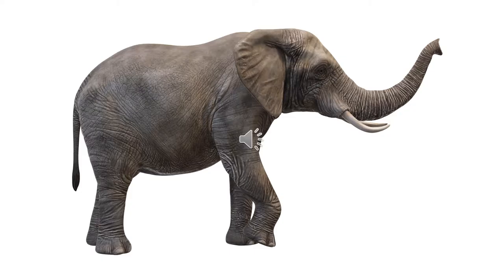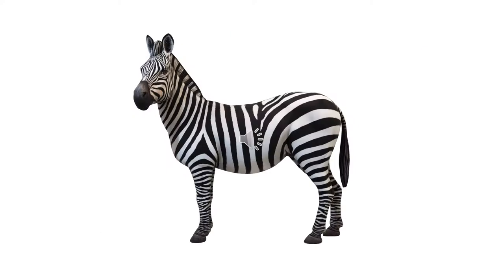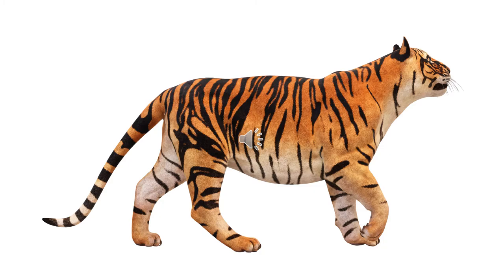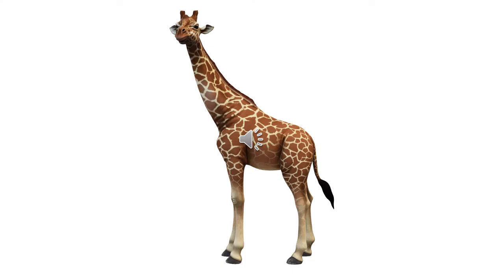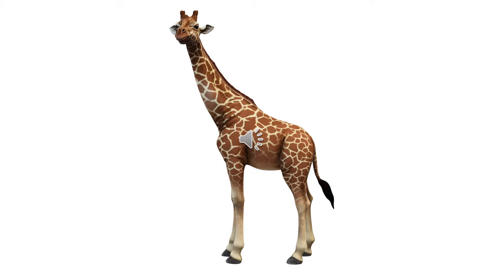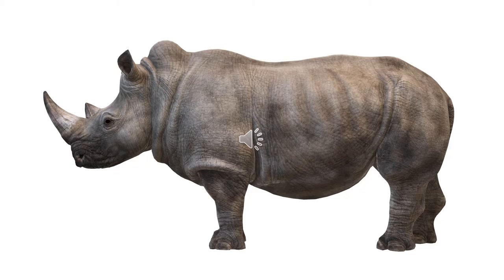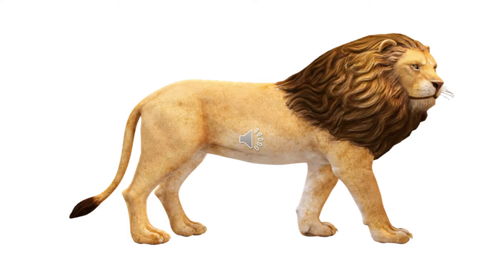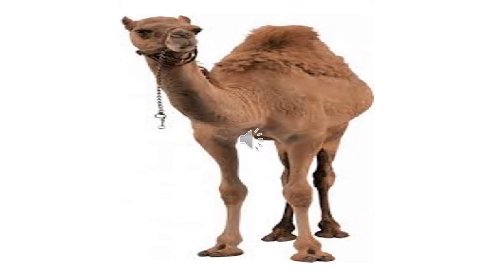The Orbis School - Environmental Science - Nursery - Animal Features and conversation sentences